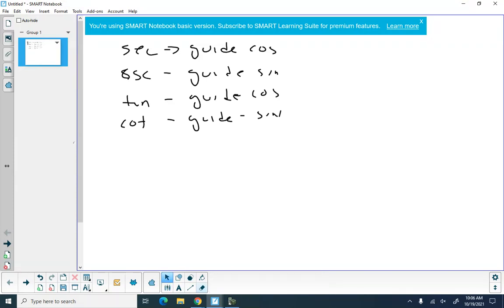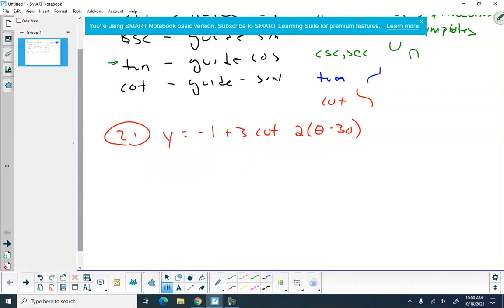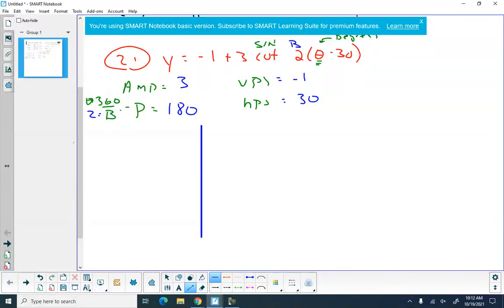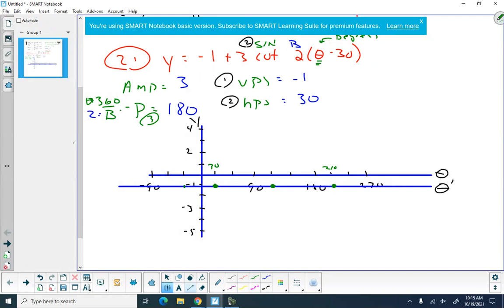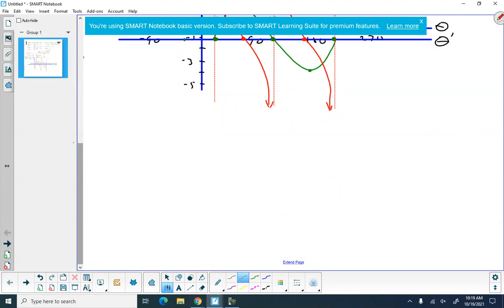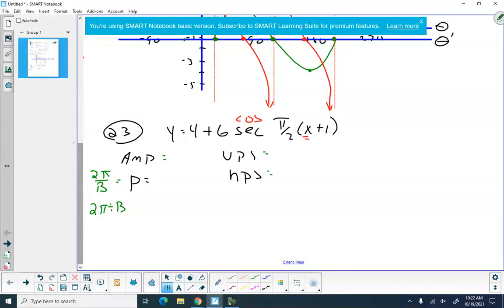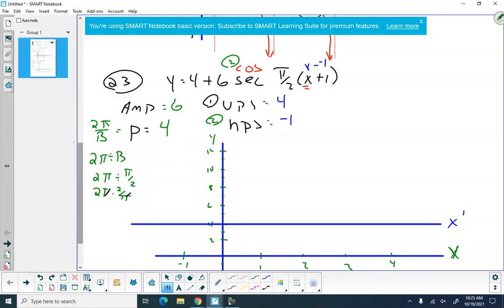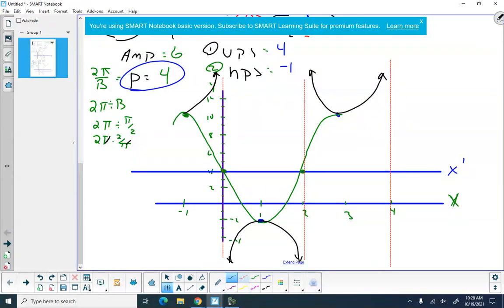Trig 10/19/21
Homework problems from 10/18
Graphs of secant, cosecant, tangent, cotangent